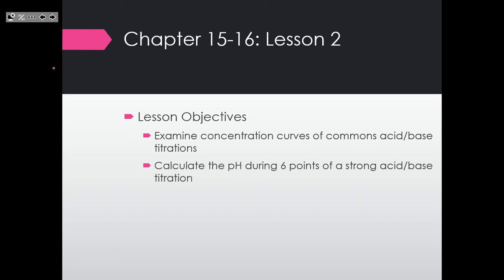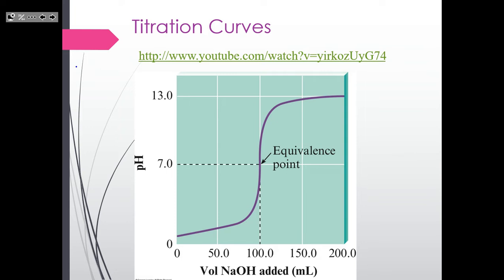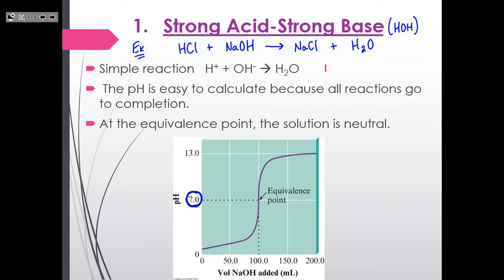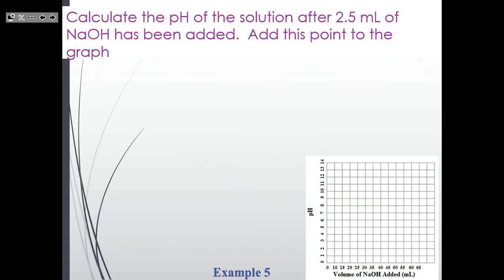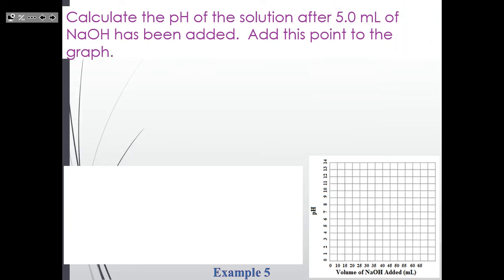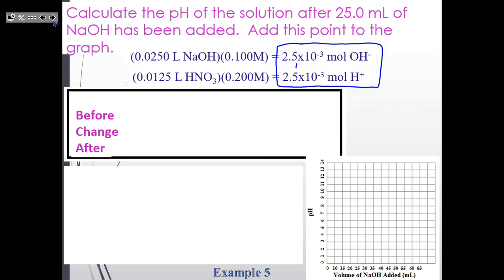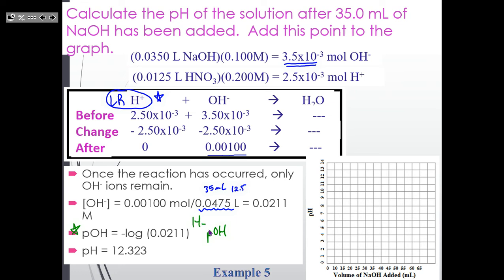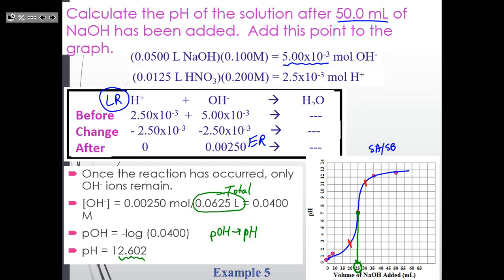AP Chemistry CH15: Acid Base Equilibria Pt. 2.1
This video covers:
15.4 Titration and pH Curves for a Strong Acid and Strong Base